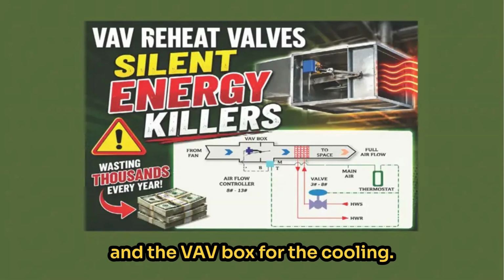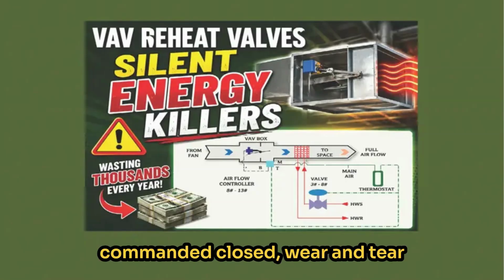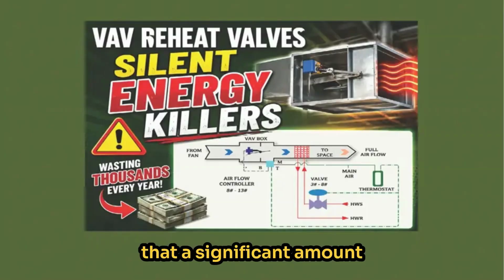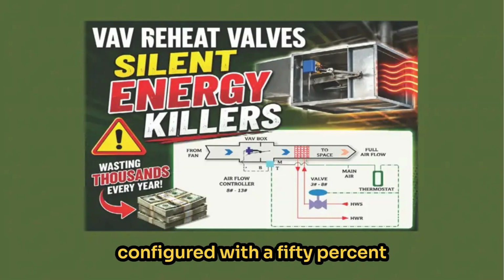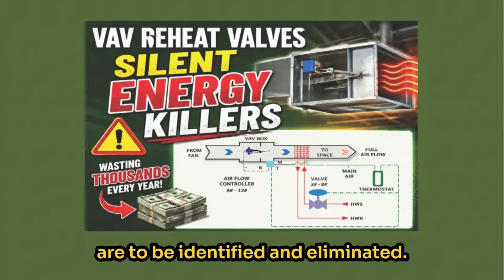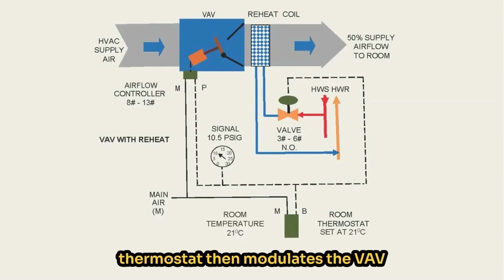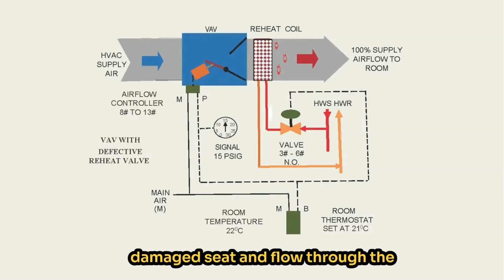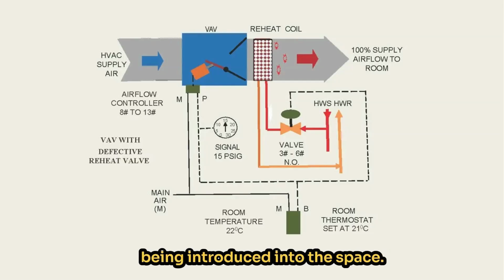VAV with Defective Reheat Valve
VAV boxes provide cooling and a heating coil in harmony, with both functions controlled by a single thermostat. When the heating valve no longer seats properly, unwanted heat continuously enters the airstream. The thermostat automatically responds by increasing cooling to maintain the desired room temperature. As a result, occupants remain comfortable while energy is wasted through simultaneous heating and cooling—a problem that often goes unnoticed because the control system masks the inefficiency.

00:00 VAV REHEAT VIDEO